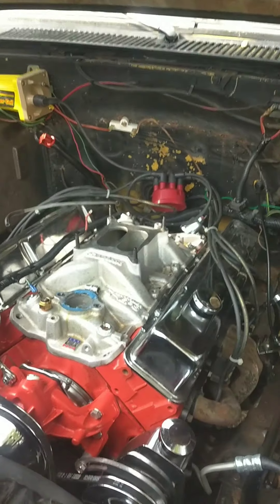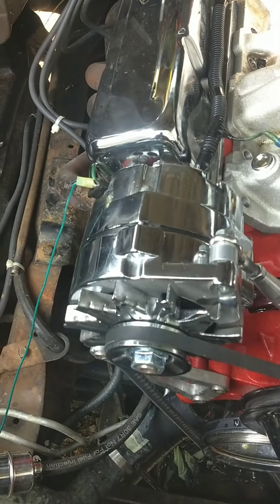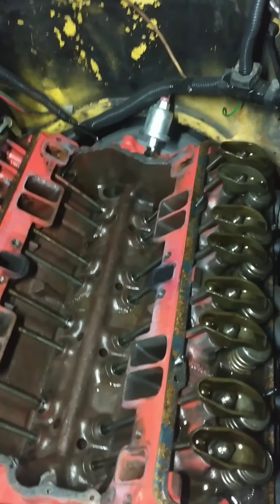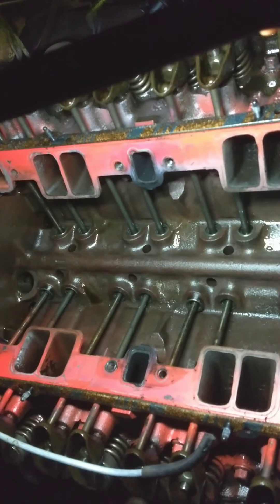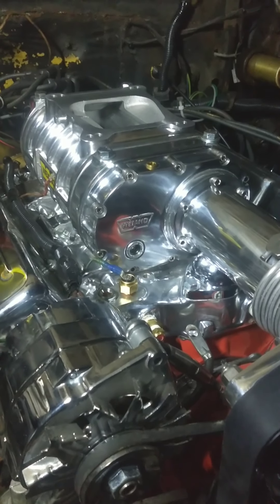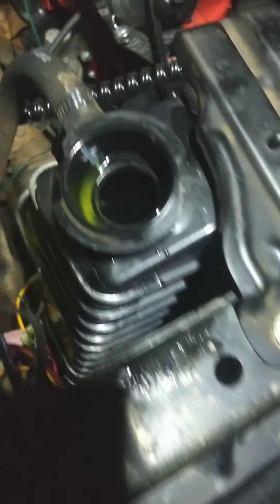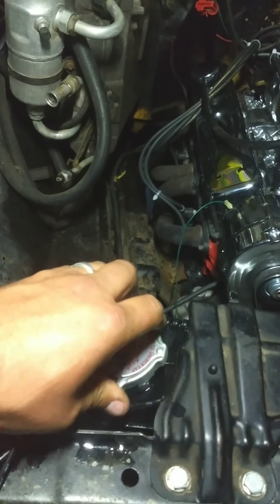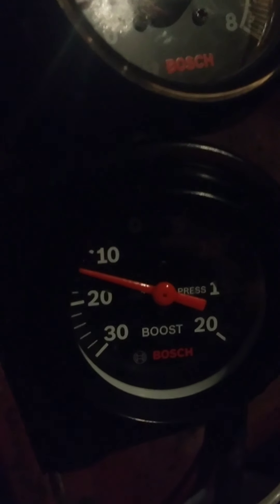Chevy crew cab dually 1 ton farm truck gets a power adder (part 1)